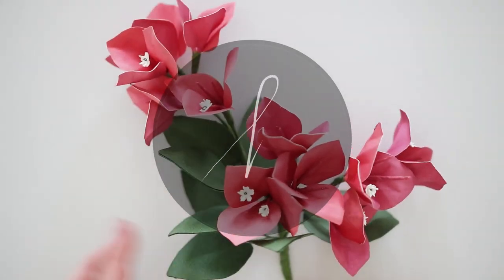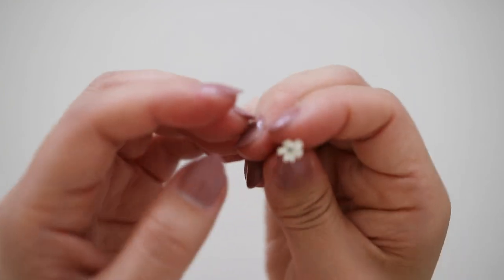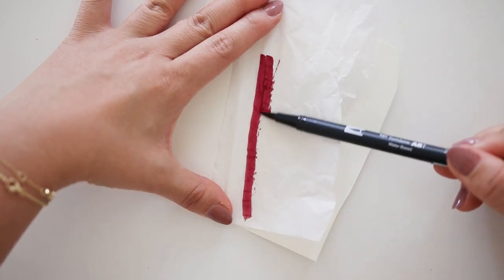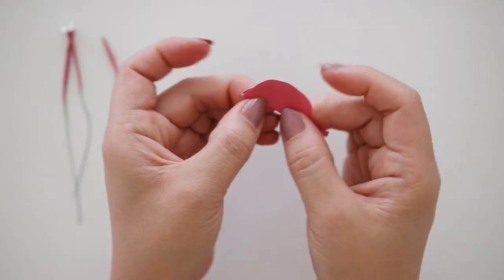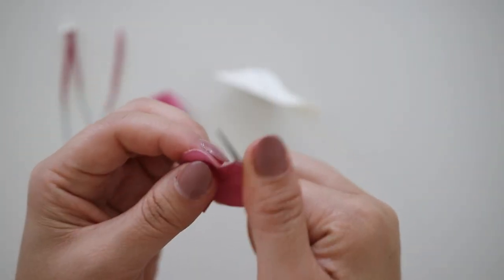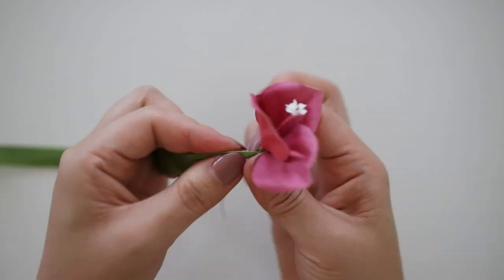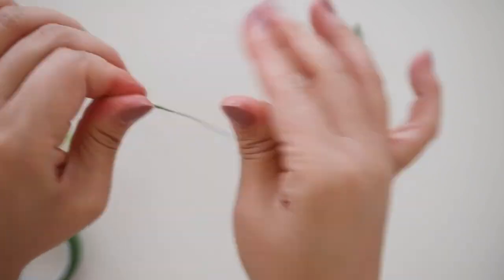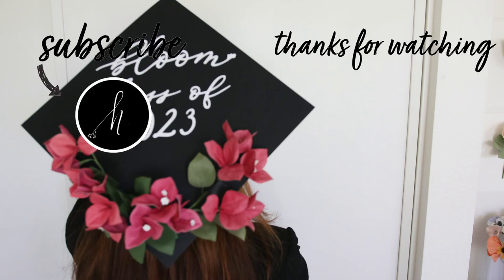DIY Paper Bougainvillea (How to make paper flower)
Learn how to make paper bougainvillea with cardstock paper and you could use these to decorate a graduation cap.